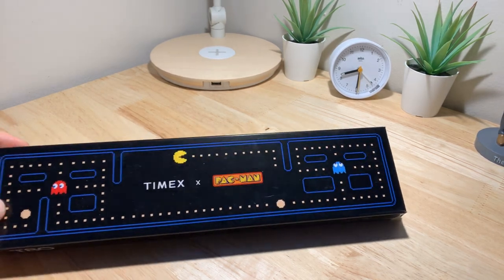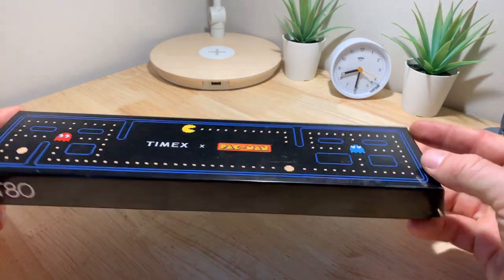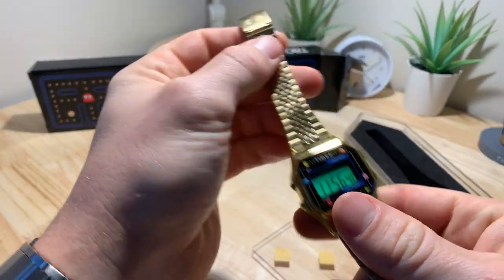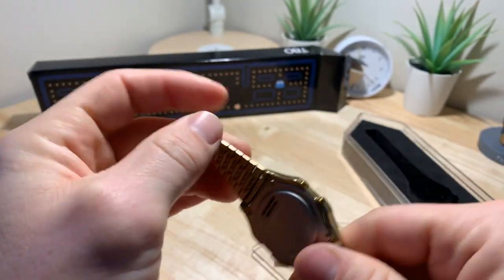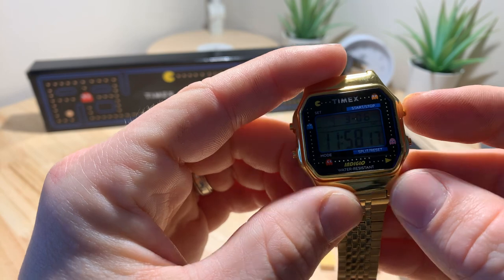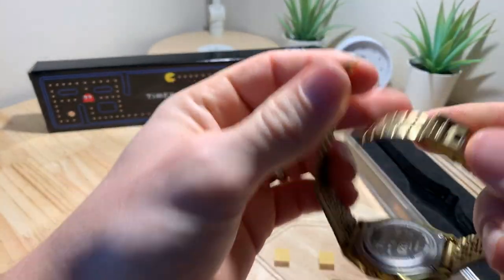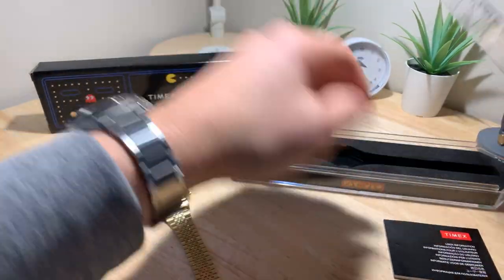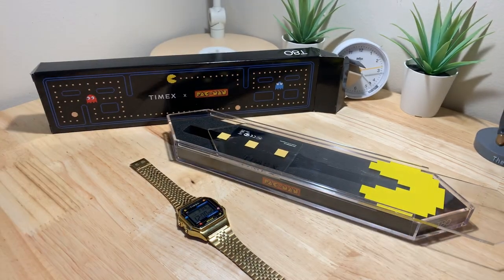Timex x PAC-MAN T80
Taking a look at Timex most recent limited edition/Special edition release. In collaboration with Pacman and Complexcon, the T80 Timex x Pac-Man in Gold Tone